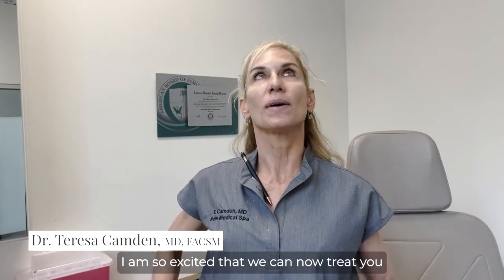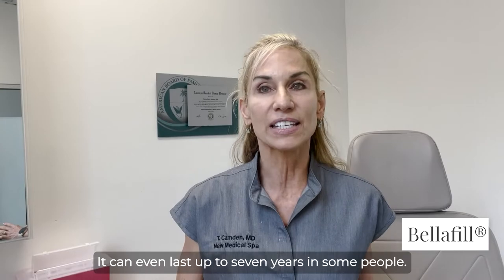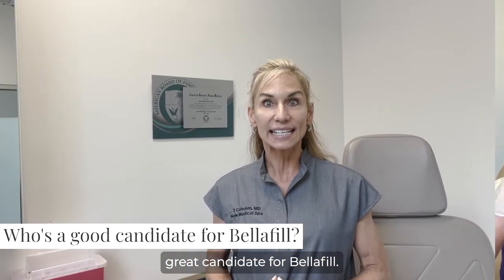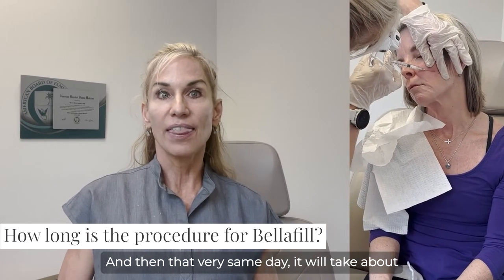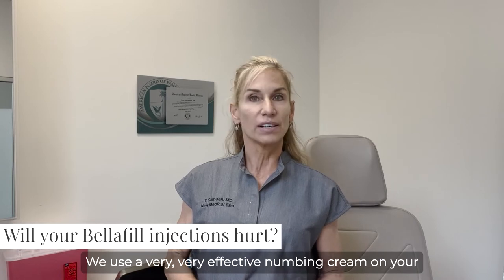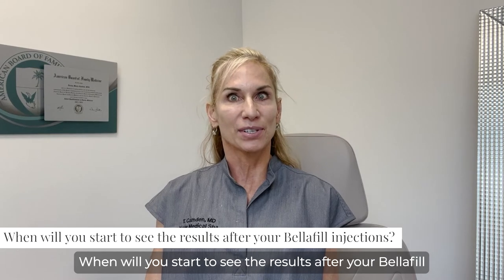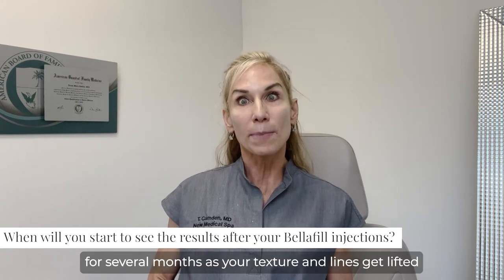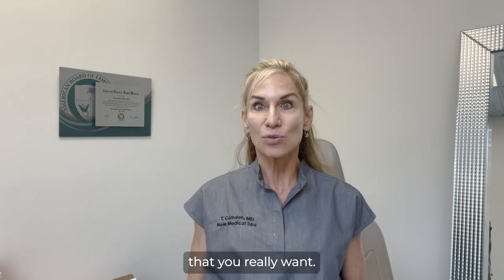The Longest-Lasting Filler Yet! | New Medical Spa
Introducing our longest-lasting filler yet! 🕒

Bellafill® is a lifting treatment to help with sagging skin that also focuses on treating any acne present on your skin! Lasting 5-7 years, it is one of the safest, most effective, and is the longest lasting injectible that stimulates collagen production for an enhanced, youthful skin. ✨

Watch through to find out more about Bellafill and its effects!